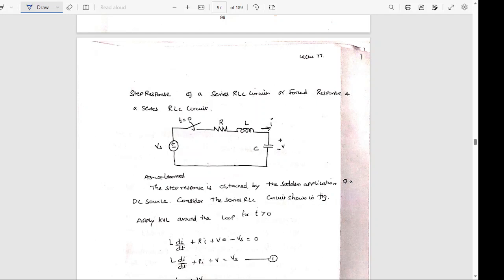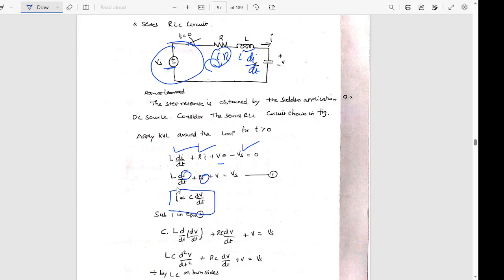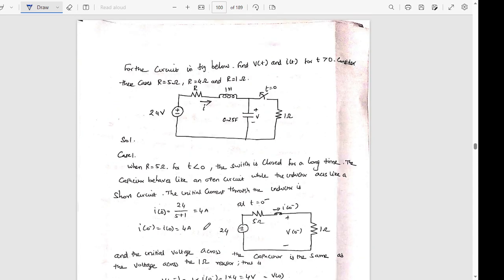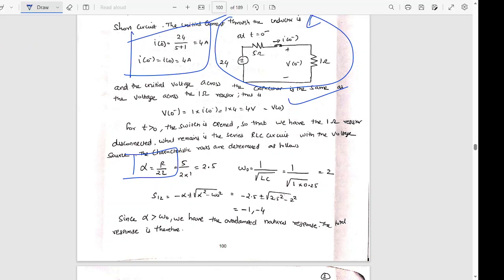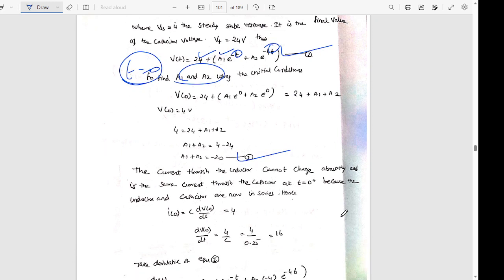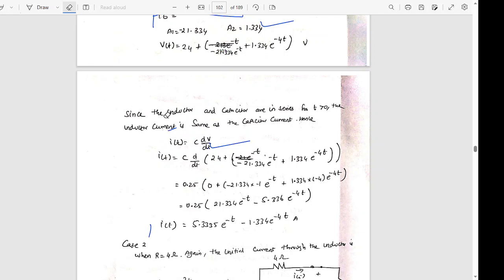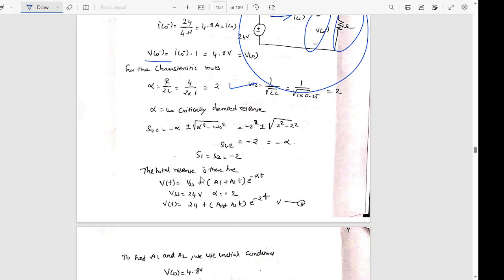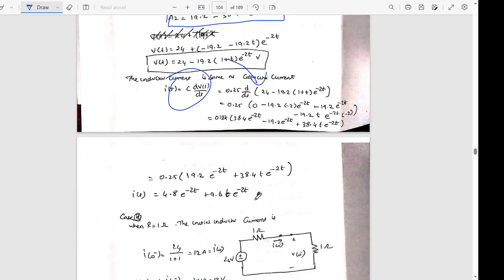UNIT 4 LECT 7 RLC CIRCUITS - STEP RESPONSE OF SERIES RLC FORMULA ANDPROBLEMS|EC3251 CIRCUIT ANALYSIS